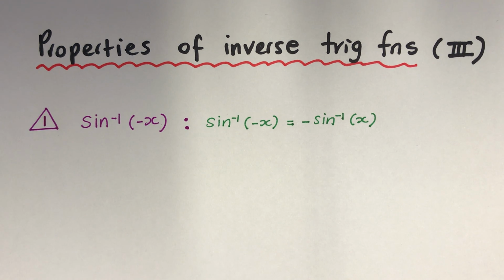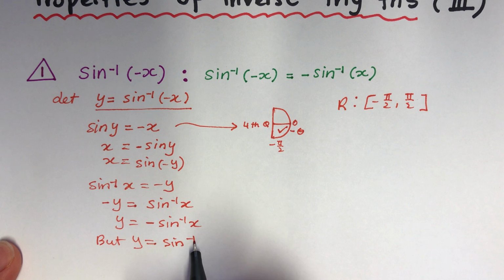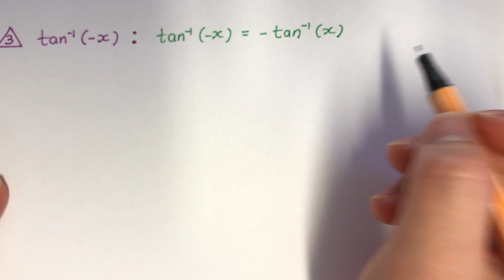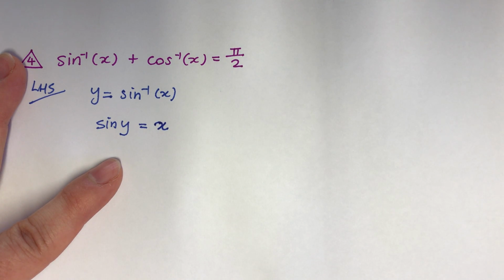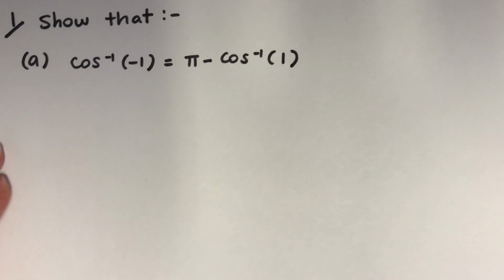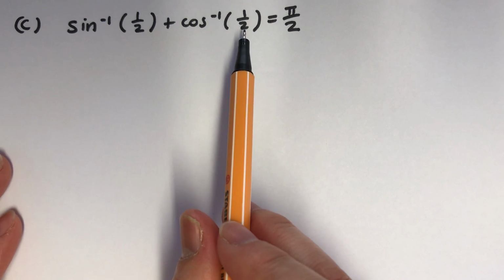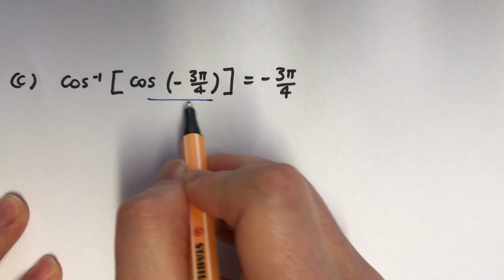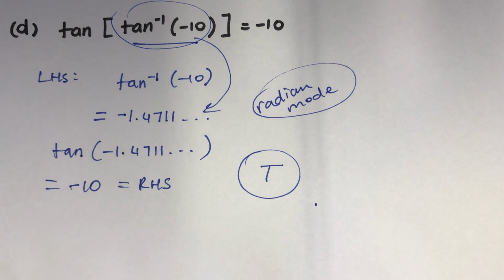ADV & EXT1) Trigonometric Functions: Properties of inverse trig functions (3)